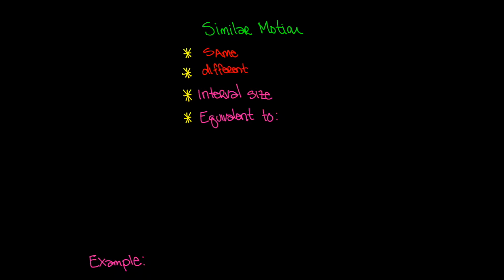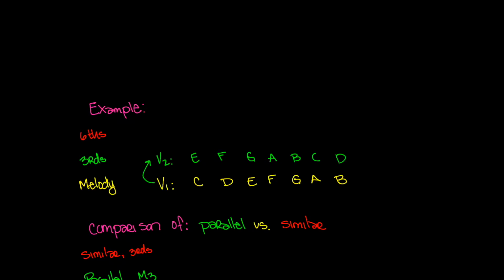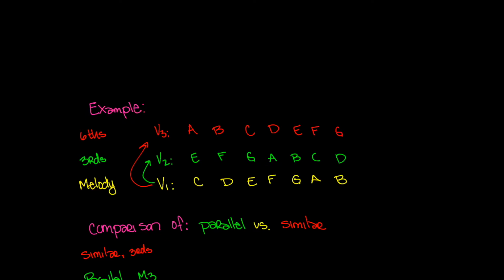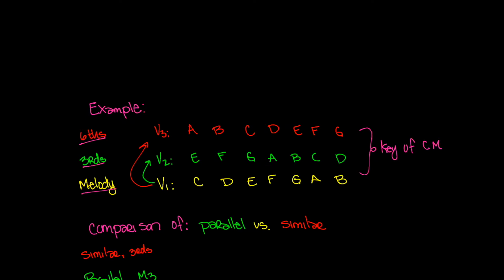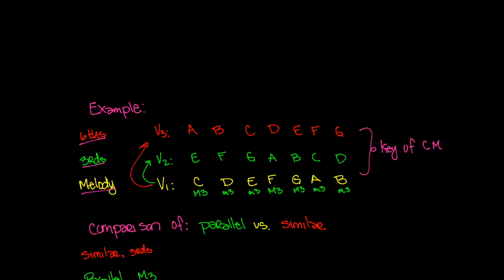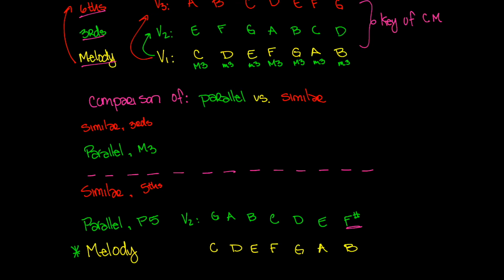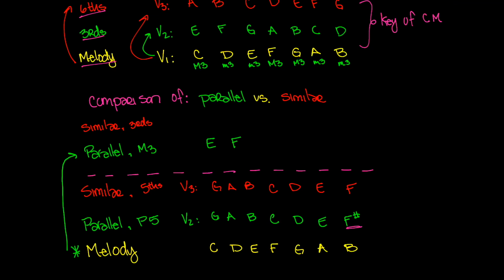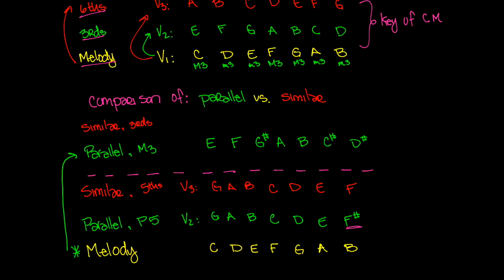Similar Motion Video - Music Theory Lesson 77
Learn more about similar voice leading at:

In this music theory video lesson, we will learn about the basics of similar voice leading. Similar voice leading is a type of contrapuntal motion where two musical voices move in the same direction, but not necessarily by the same distance. Thus, the interval size will change over time if you consider a general harmonization interval. Otherwise, you may also change the general interval over time.